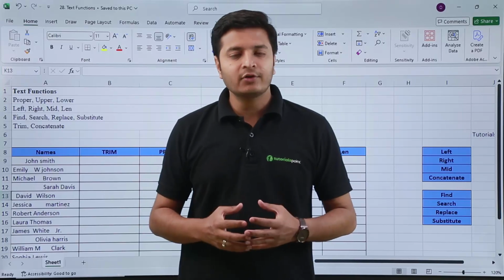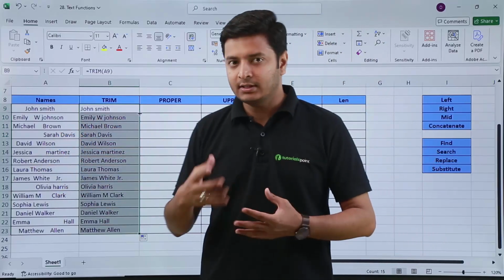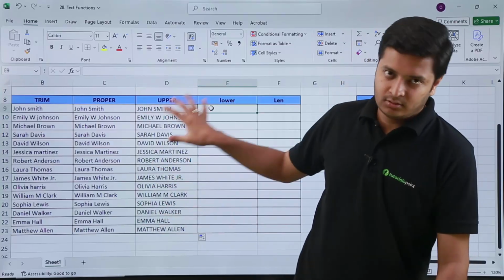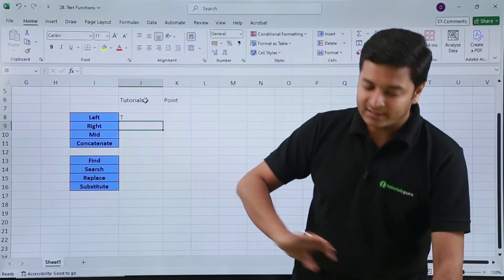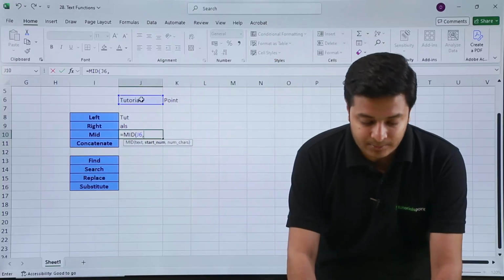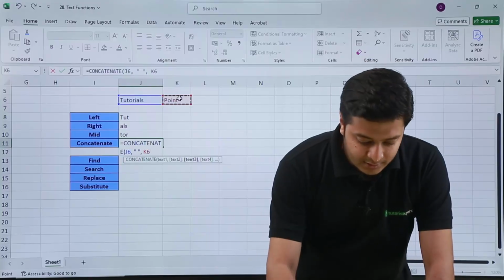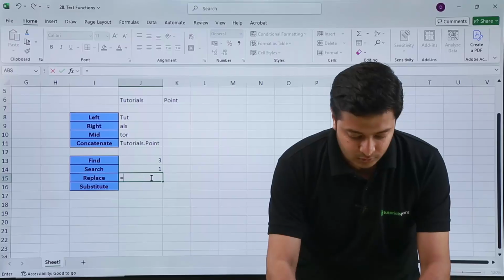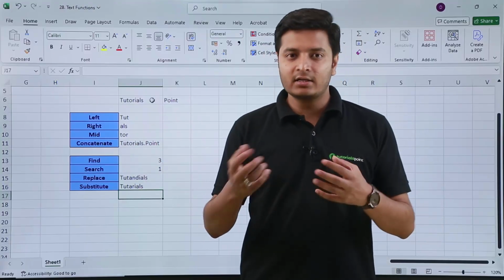Master Excel Text Functions in Minutes! | TRIM, CONCATENATE & More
In this video, we dive deep into Essential Excel Text Functions that every beginner and pro should know. Whether you're cleaning data, formatting names, or extracting information, these formulas will save you time and boost productivity.

🧠 What You’ll Learn:
✔️ PROPER – Capitalize the first letter of each word
✔️ UPPER – Convert text to ALL CAPS
✔️ LOWER – Convert text to all lowercase
✔️ LEFT & RIGHT – Extract characters from the beginning or end of a string
✔️ MID – Get text from the middle of a string
✔️ LEN – Count the number of characters
✔️ FIND vs SEARCH – Locate text within a string (case-sensitive vs insensitive)
✔️ REPLACE – Replace part of a text string
✔️ SUBSTITUTE – Replace specific text occurrences
✔️ TRIM – Remove extra spaces
✔️ CONCATENATE (&) – Combine multiple text strings

🔧 Perfect for:
✅ Data cleaning
✅ Name formatting
✅ Email generation
✅ Report automation
✅ & more Excel magic!

Lecture By: Mr. Sambhav Garg

00:00 Introduction
00:56 TRIM – Remove extra spaces
02:39 PROPER – Capitalize first letters
04:05 UPPER – Convert text to uppercase
04:45 LOWER – Convert text to lowercase
05:12 LEN – Count number of characters
06:28 LEFT – Extract characters from the start
08:08 RIGHT – Extract characters from the end
08:49 MID – Extract characters from the middle
10:14 CONCATENATE – Combine text strings
12:21 FIND – Locate text (case-sensitive)
13:05 SEARCH – Locate text (not case-sensitive)
14:00 REPLACE – Replace part of a string
15:29 SUBSTITUTE – Replace specific text